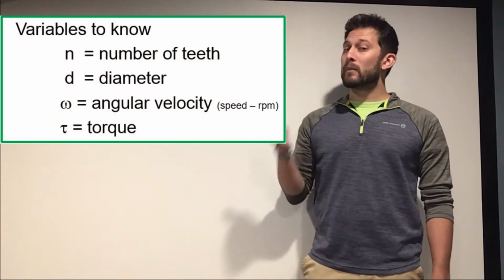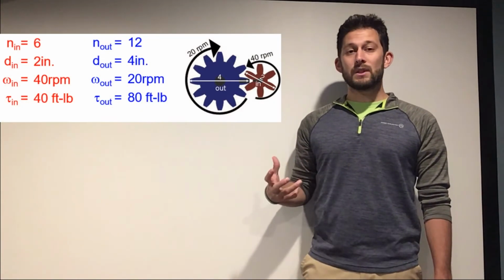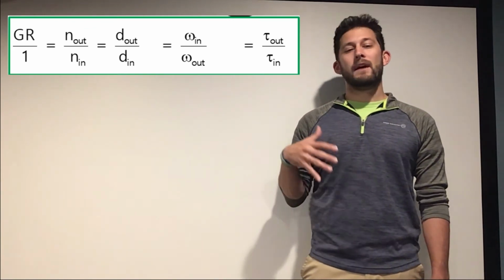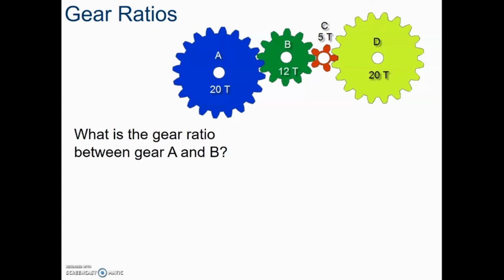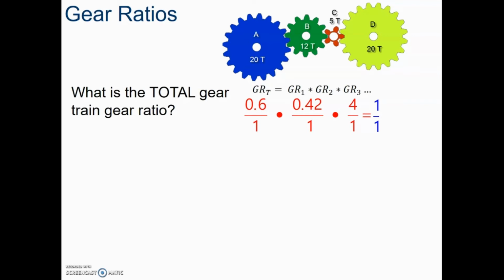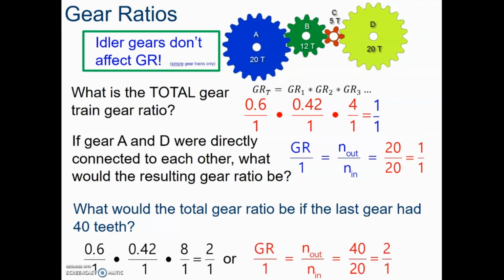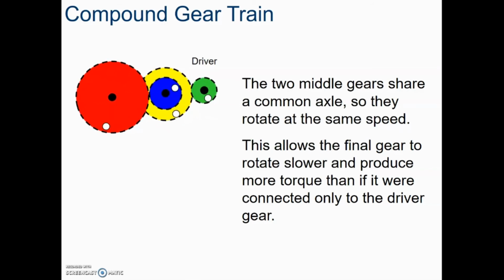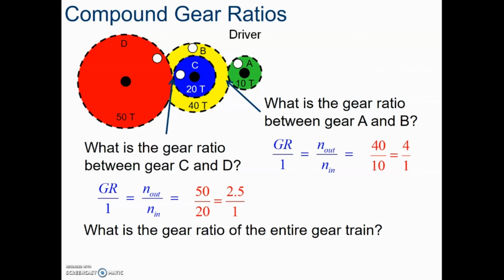Simple Machines 11 - Gear Train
Here comes another long video. gear trains! Watch out for the difference between simple gear trains and compound gear trains towards the end of the video!

Use the timestamps below to jump around the video

0:00 - Intro